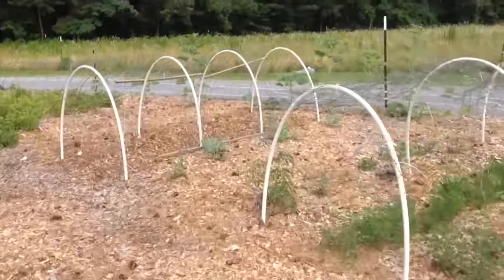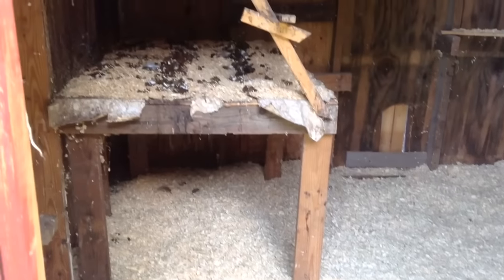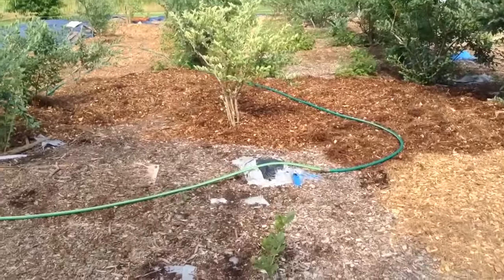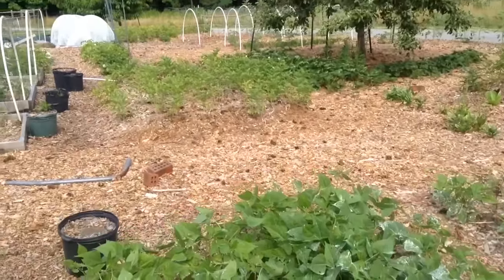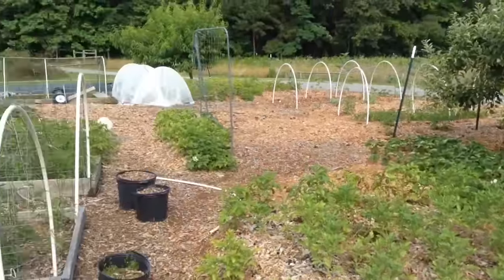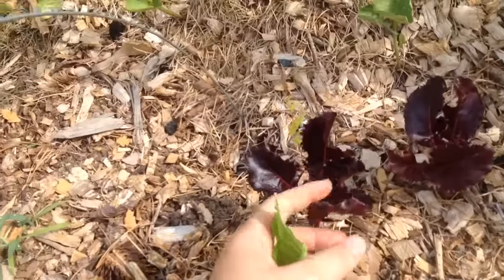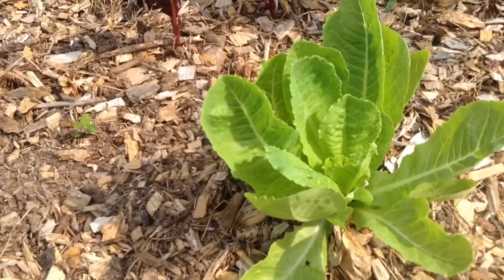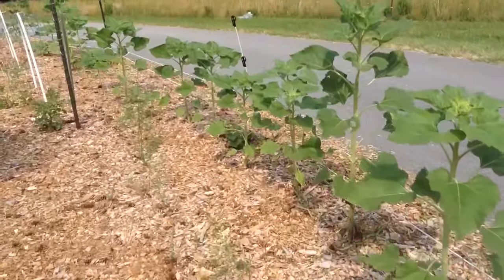Maintaining the Back to Eden Garden | Plant Based Large Family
Once you have set up your Back to Eden Garden, how much time do you need to devote each day to your garden? Of course it depends on how large your garden is but in this video, I talk about what we do, how much time we spend doing it, and in what part of the day we work.